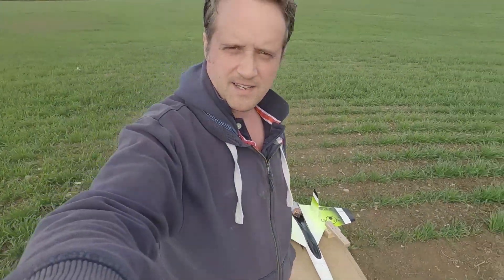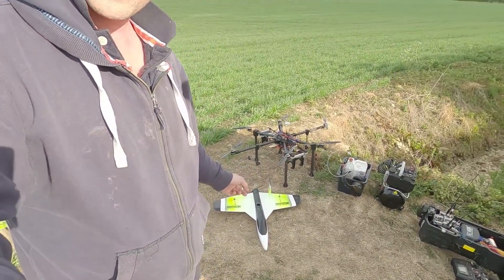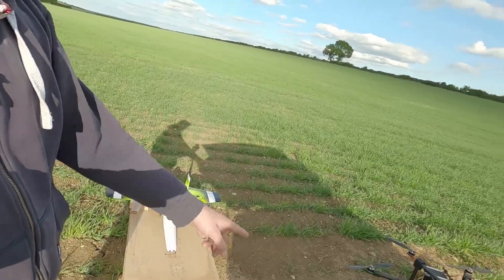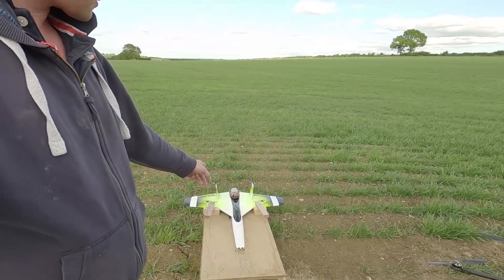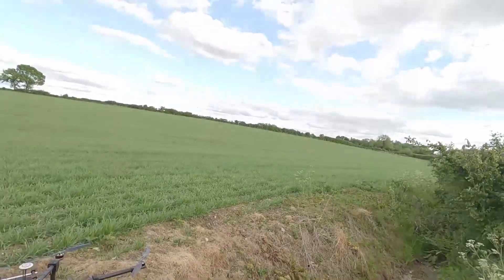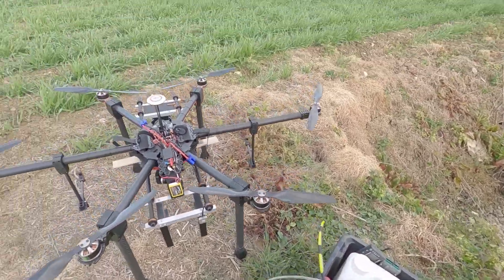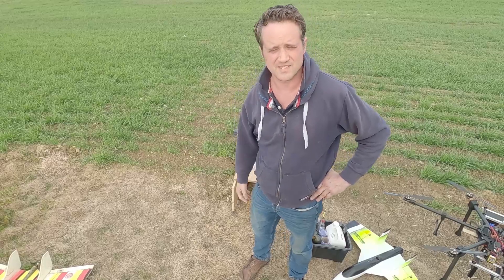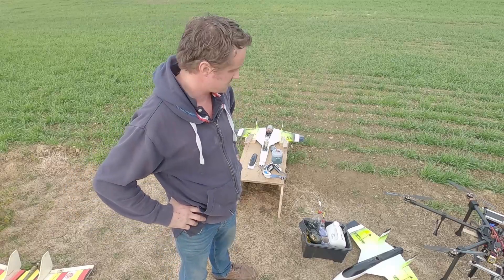Project 'Subsonic'...Jet engine fuel consumption test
Lambert Kolibri T50 jet engine fuel consumption test.